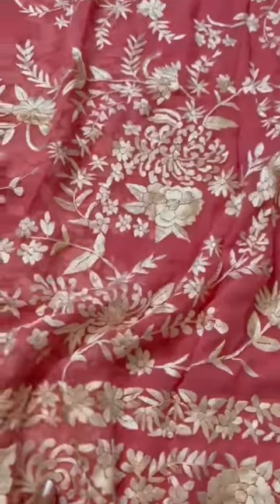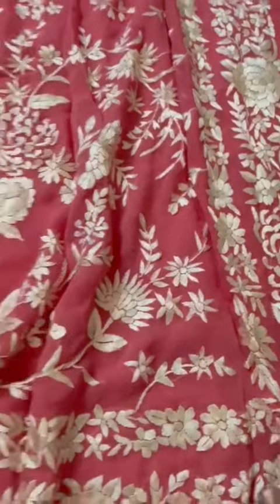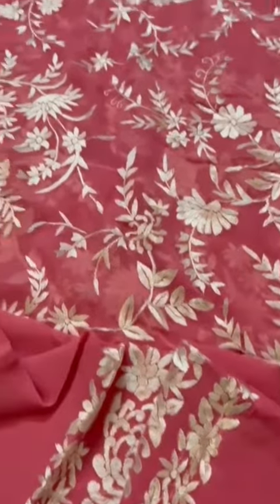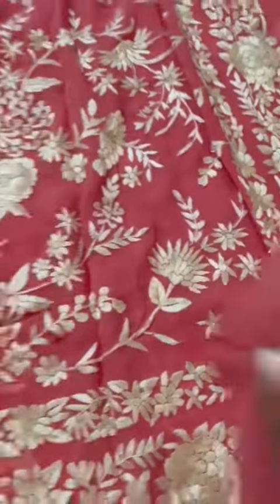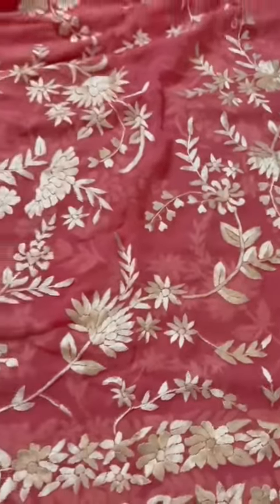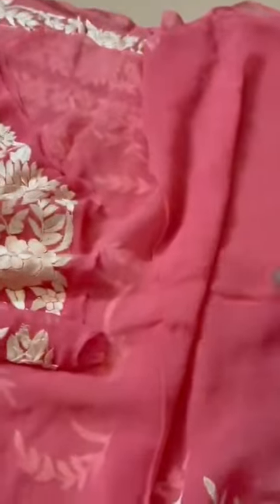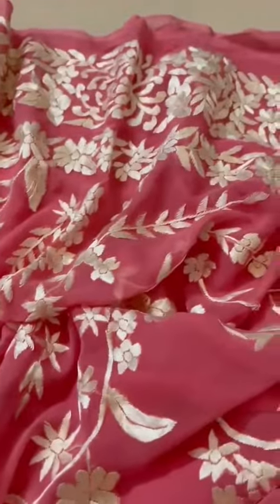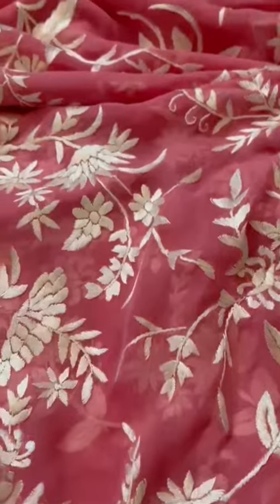parsi gara saree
"Unveiling a timeless tale in hues of vintage charm. Hand-embroidered Parsi Gara on pure georgette, a symphony of artistry in radiant pink. Revel in the allure of heritage reimagined.

✨ Happy Shopping! ✨

Happy shopping!